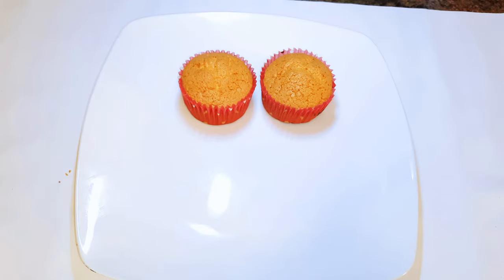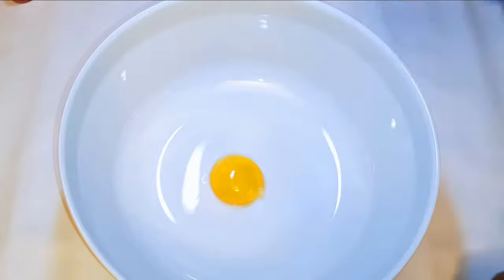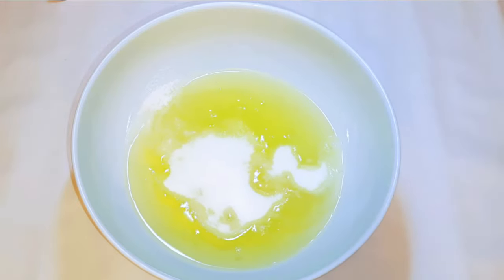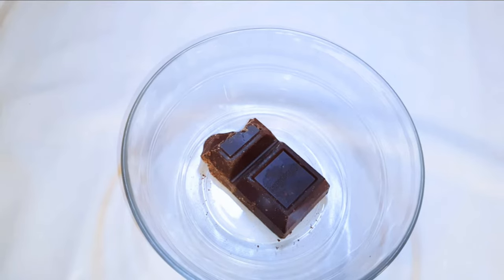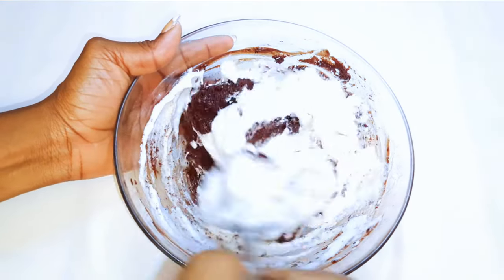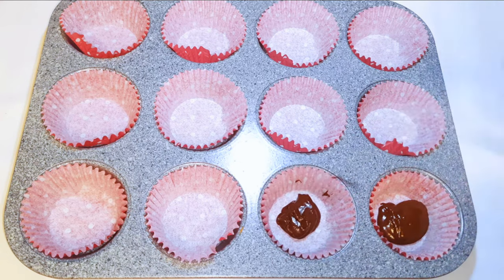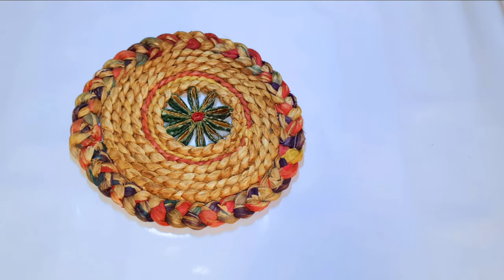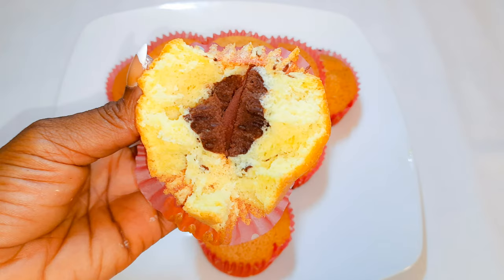Perfect Vanilla & Choc Cupcakes/How to make moist vanilla cupcakes/ Classic cupcakes.